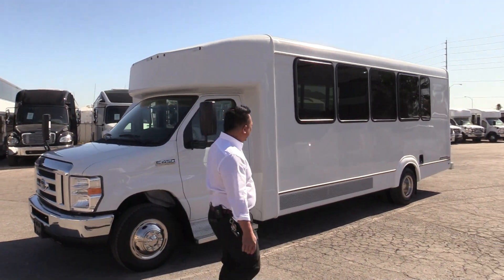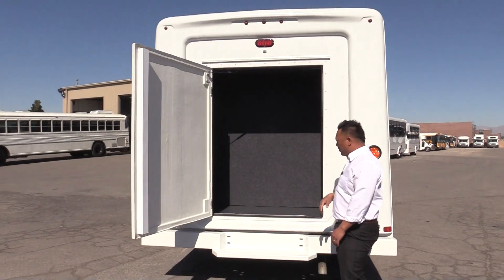NEW 2019 ElDorado Advantage Shuttle Bus S61266